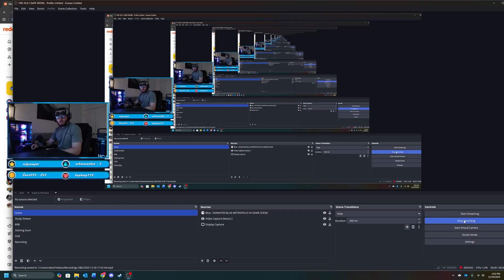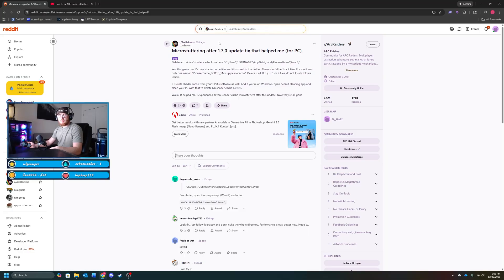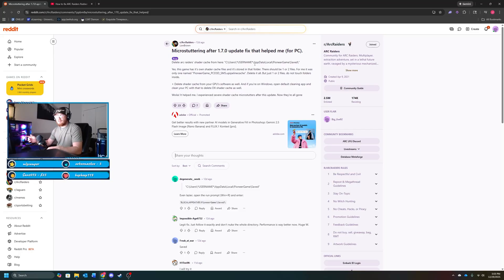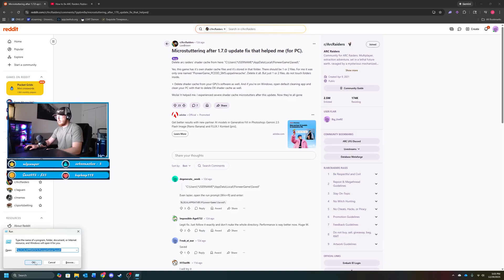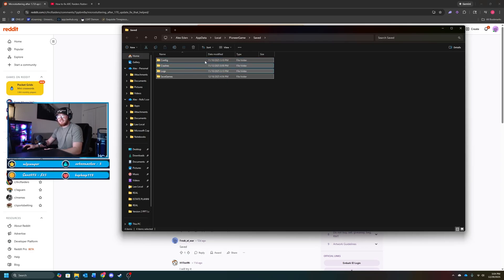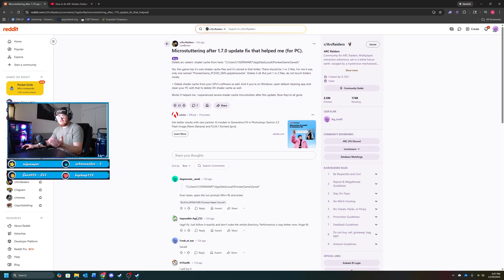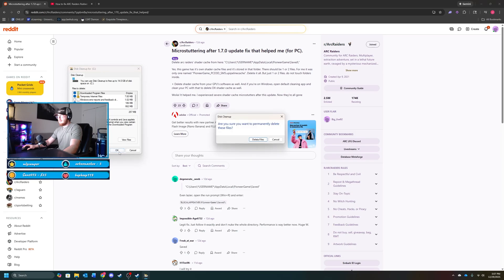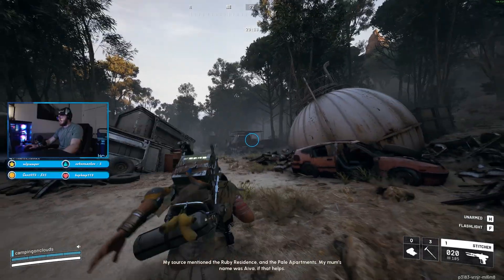How to fix Shader Issues and Micro Stutter Lag in ARC Raiders after Cold Snap Update (PC)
Paste this in RUN (WIN +R)

%LOCALAPPDATA%\PioneerGame\Saved\